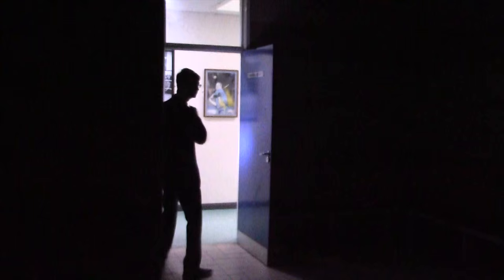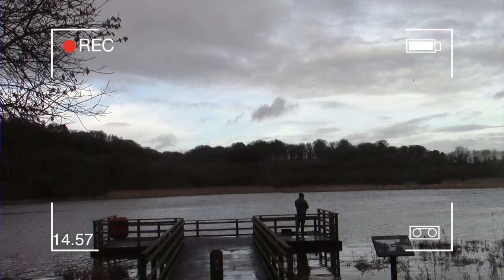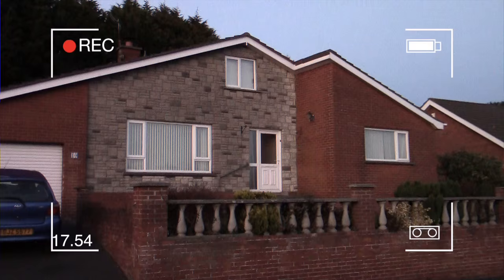Blue Harvest - GCSE Media James McCartan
This video is about James